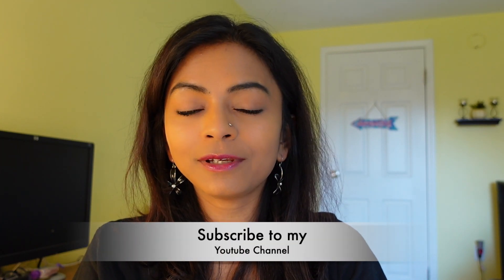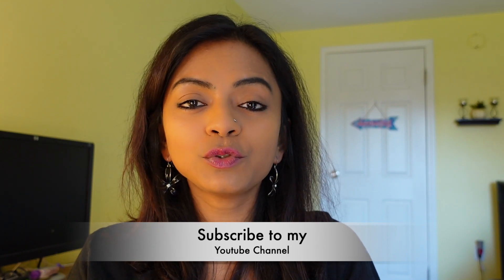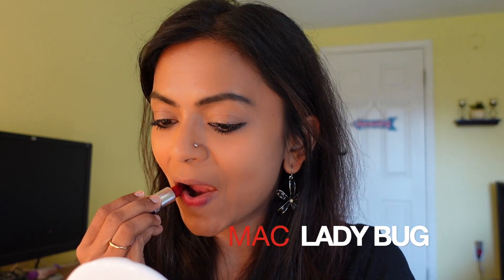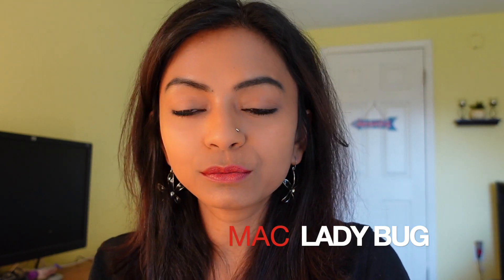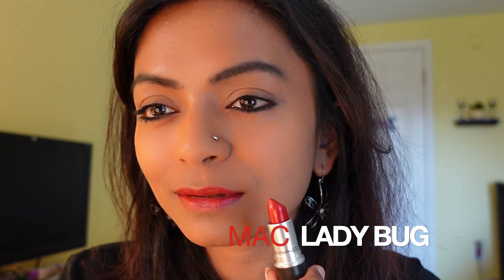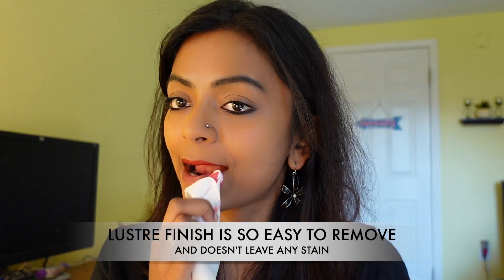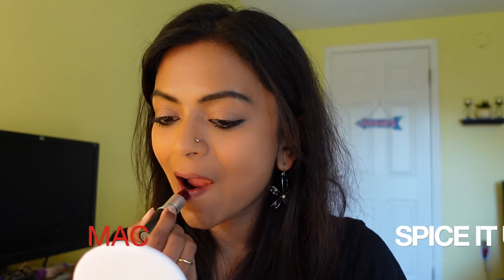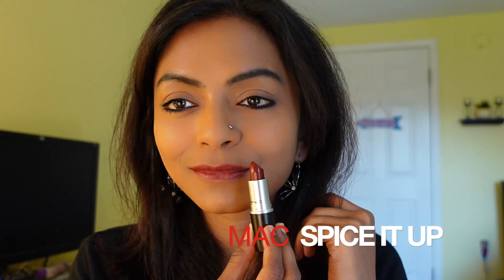5 MAC LUSTRE LIPSTICKS FOR BROWN SKIN | LIPSWATCHES | Mermaid Bidisha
Mermaid Bidisha shares her favorite Mac Lipsticks for Brown skin/ Desi women which belong to the Lustre range.  These are very comfortable on the lips and very easy to remove. Like a perfect mix of lip balm, lipstick and a gloss! How cool, isn't it?